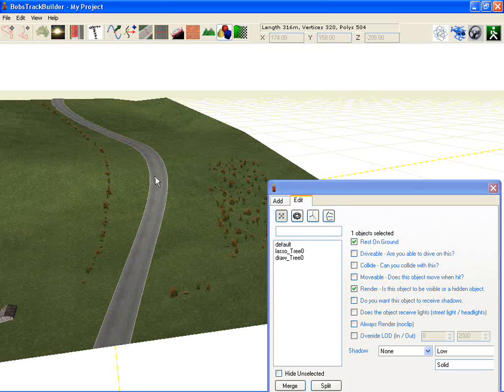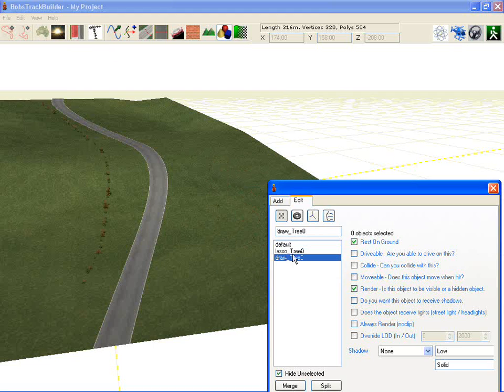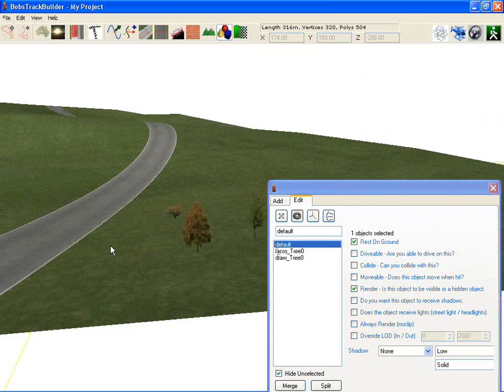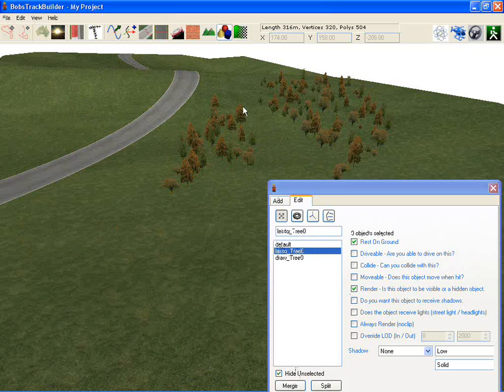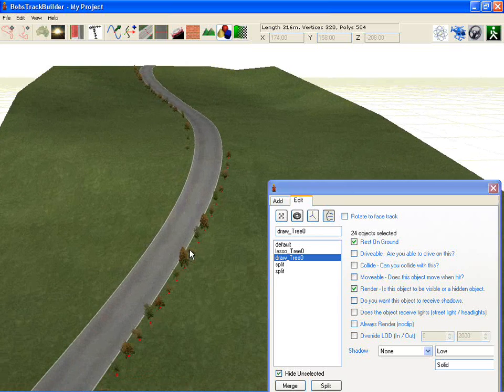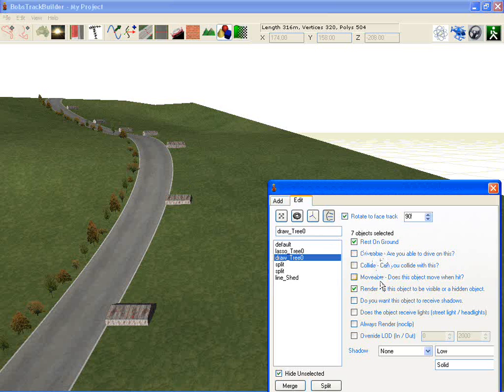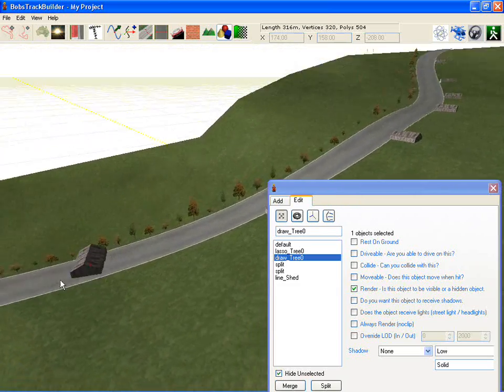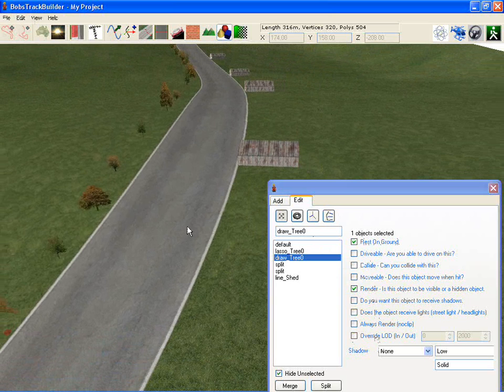Bobs Track Builder - Editing Objects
How to edit the Objects in Bobs Track Builder.